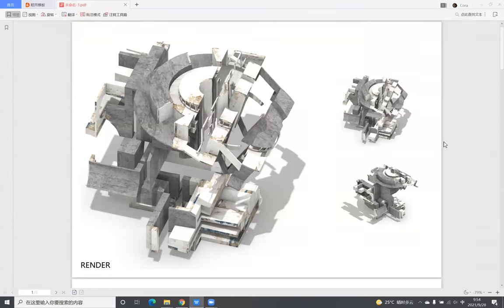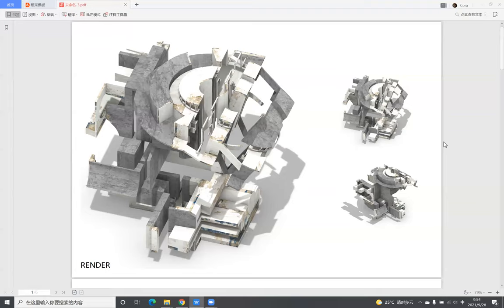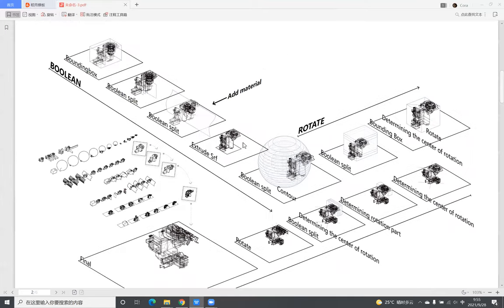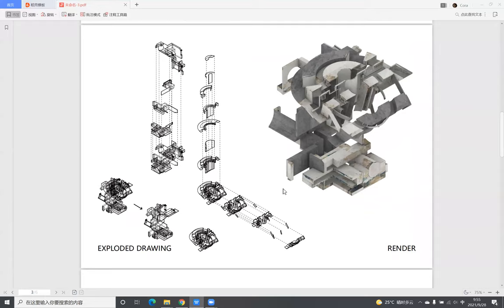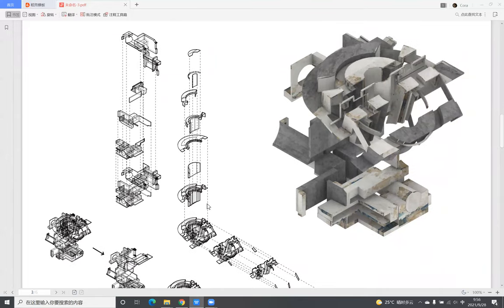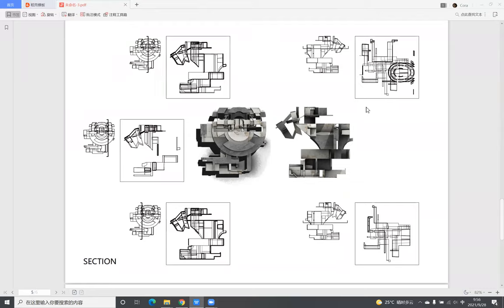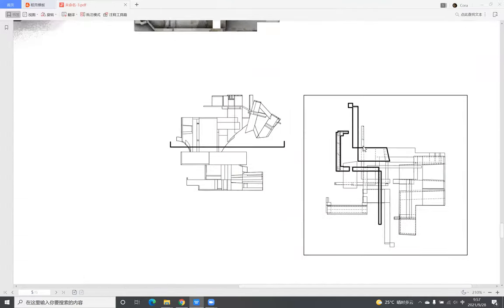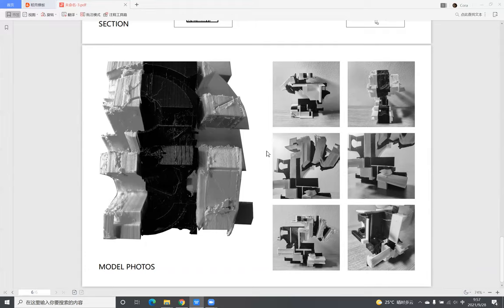1/3 review of Linkexin Hou